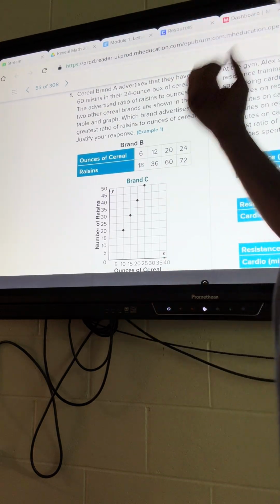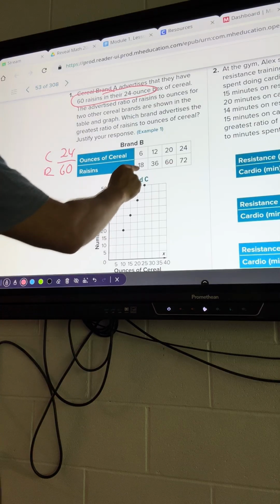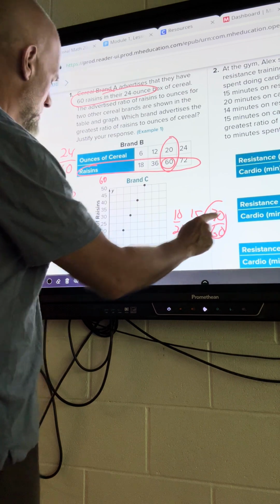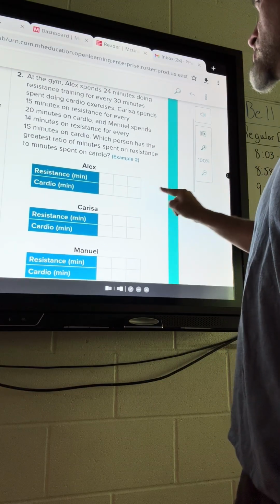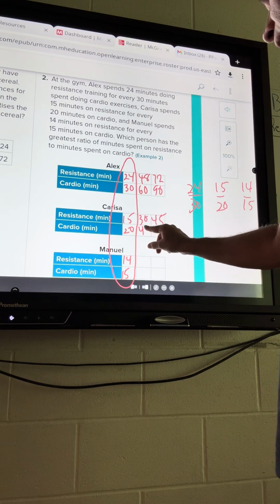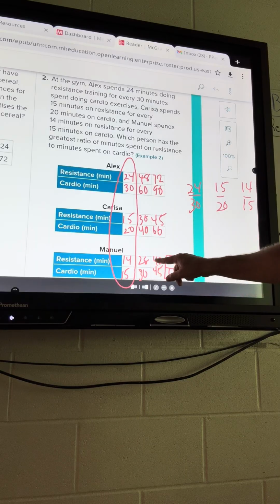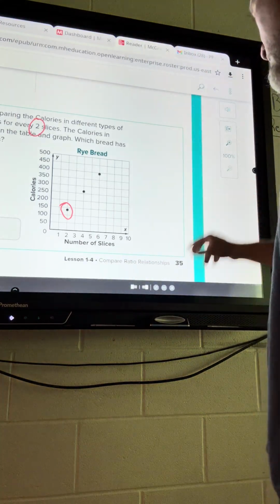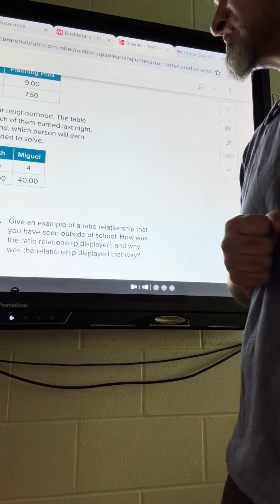Homework tips for Monday, September 15, 2025